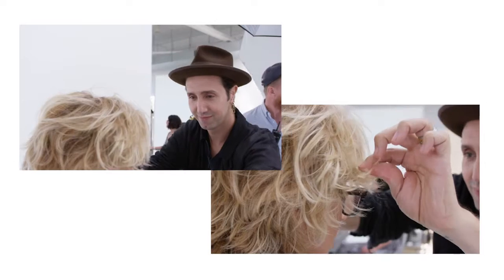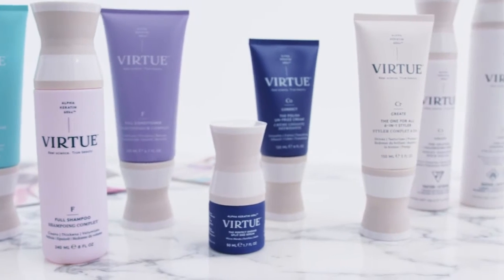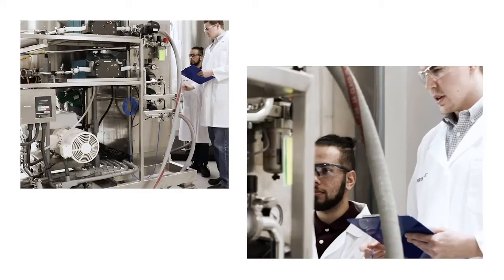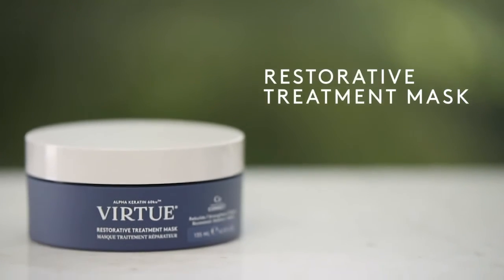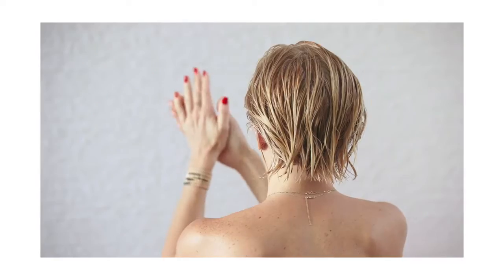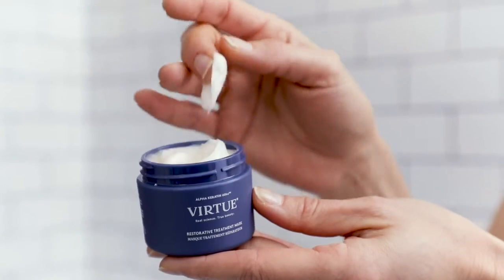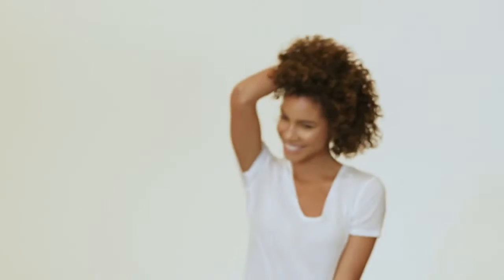How to use Virtue Restorative Treatment Mask | Cosmetify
Find out how best to use Virtue Restorative Treatment Mask with this guide produced by the brand.